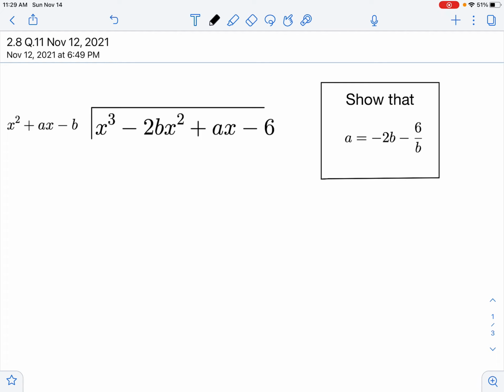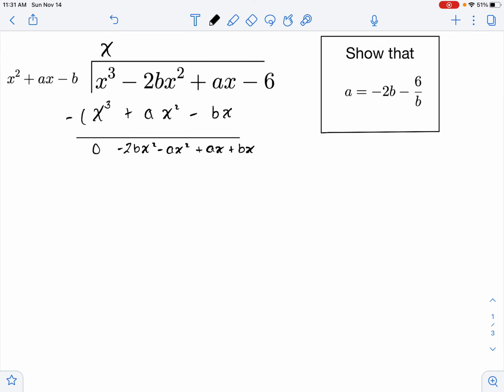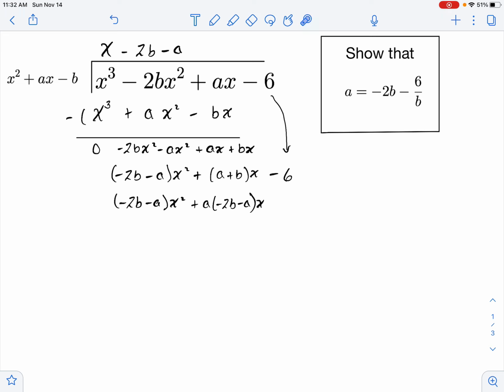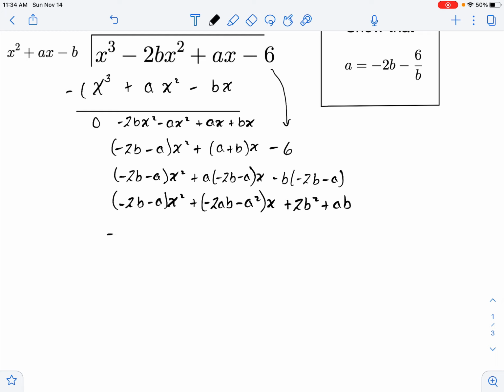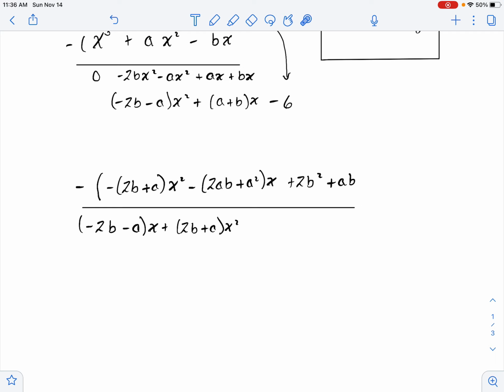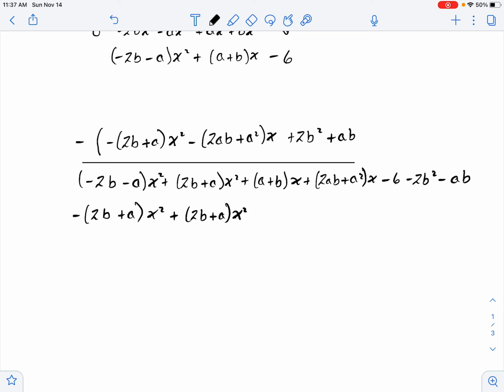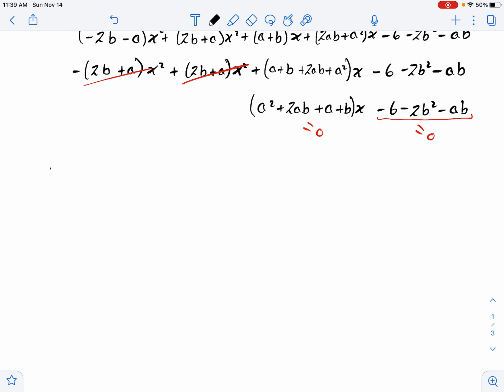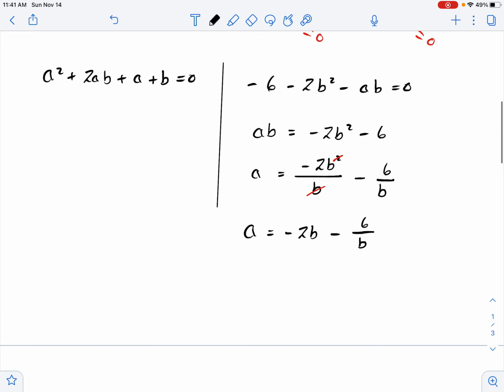Tricky long division problem